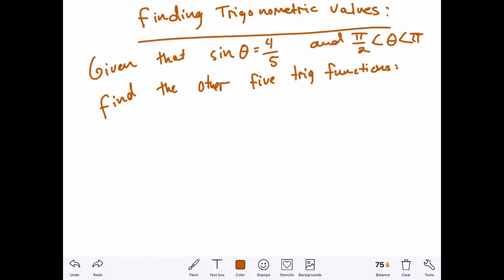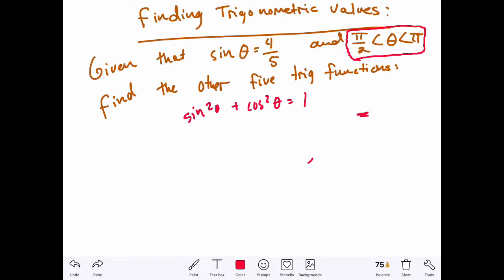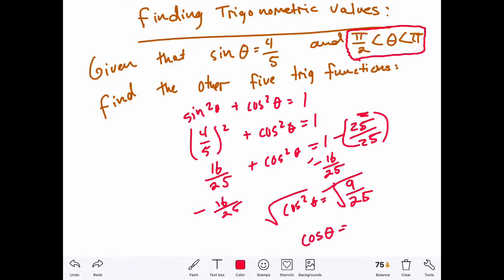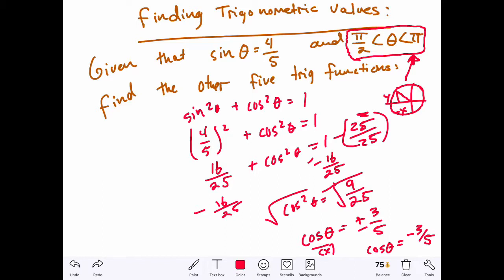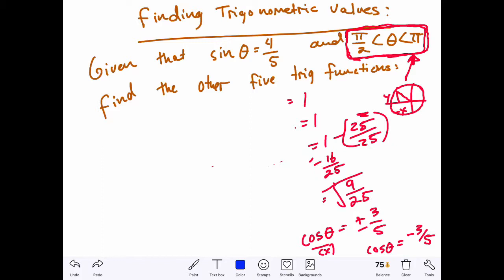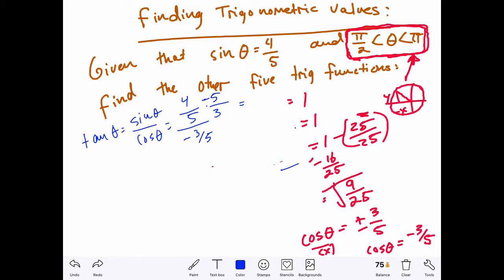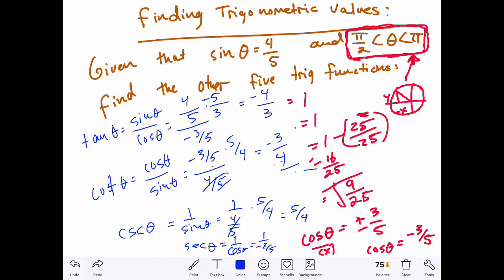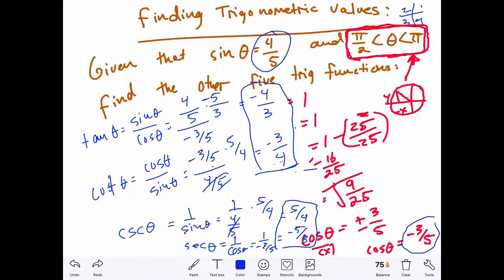Finding Trig Values